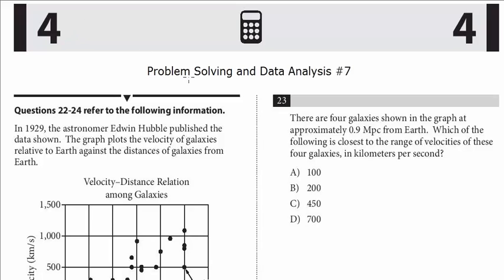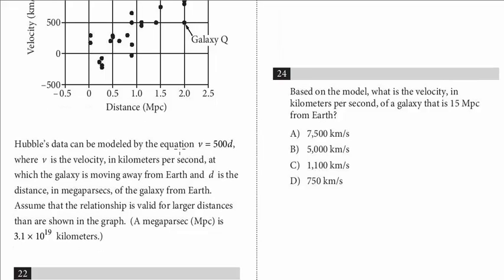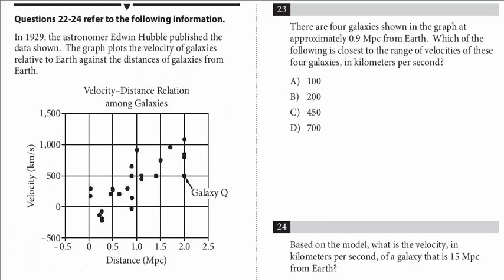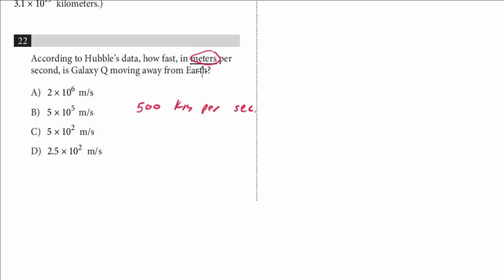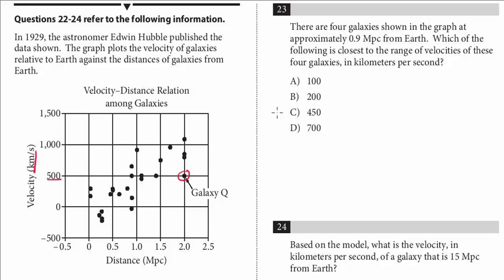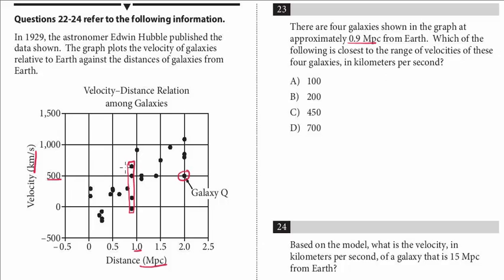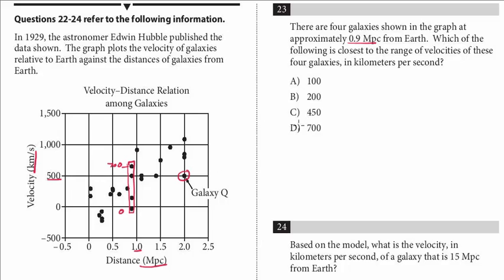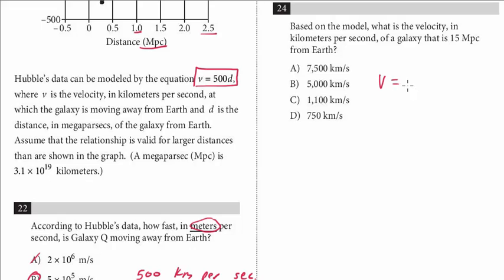New PSAT Math Concepts: Data Analysis #7